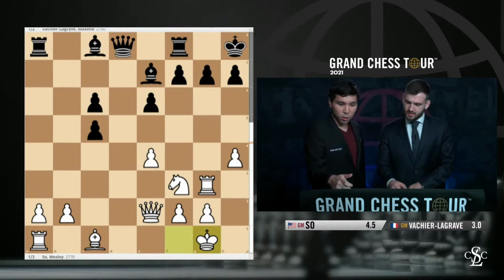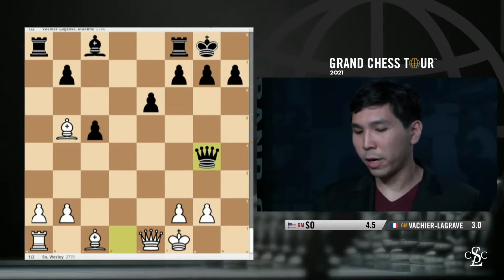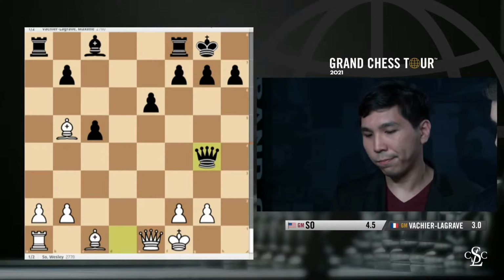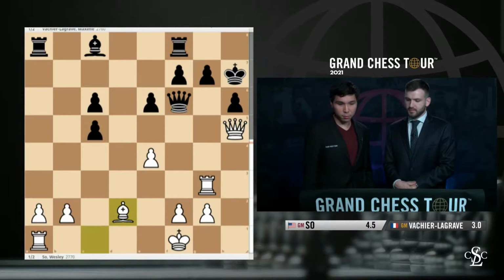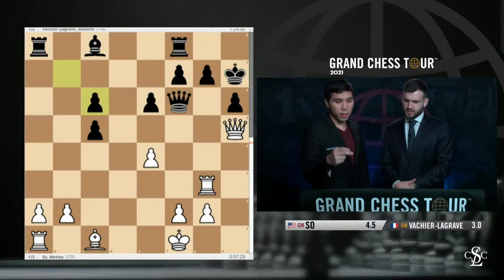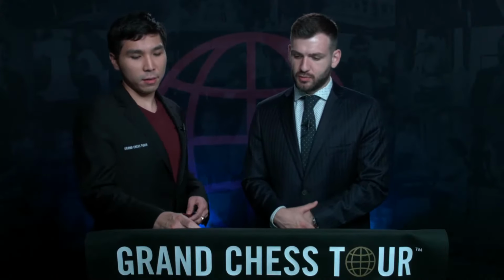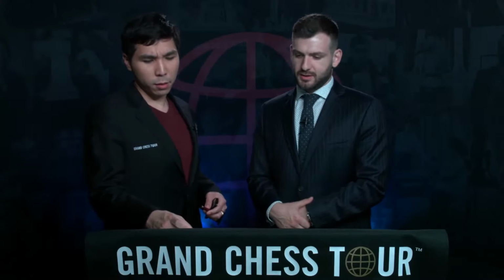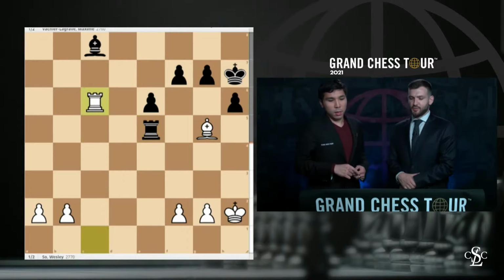2021 Superbet Chess Classic: Wesley So Interview | Round 8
Grandmaster Cristian Chirila interviews Wesley So during the eighth round of the 2021 Superbet Chess Classic.

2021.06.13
GrandChessTour.org